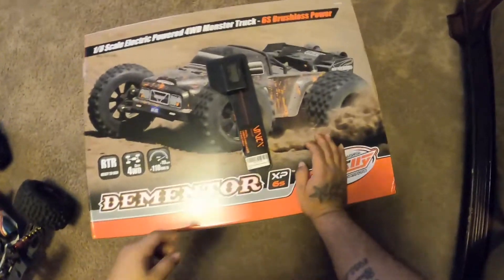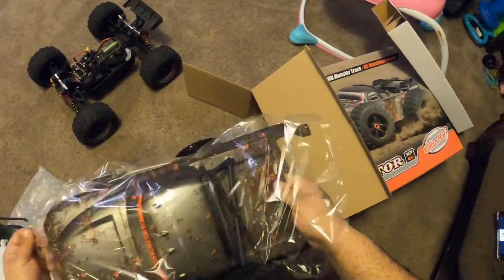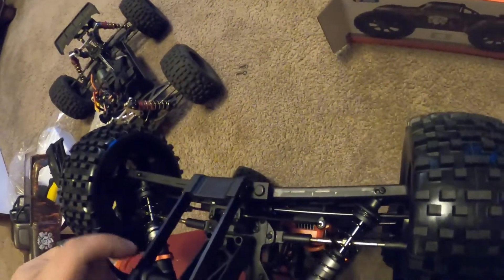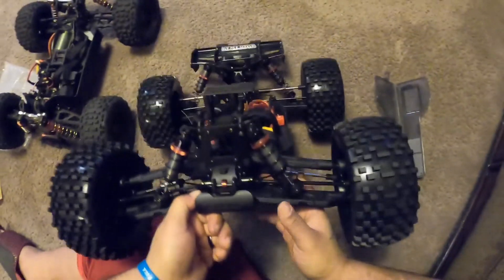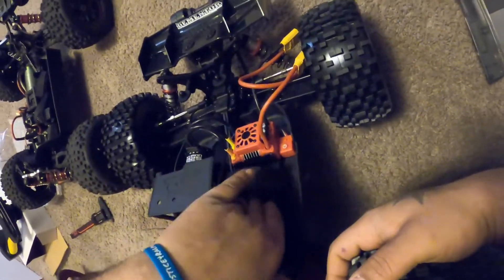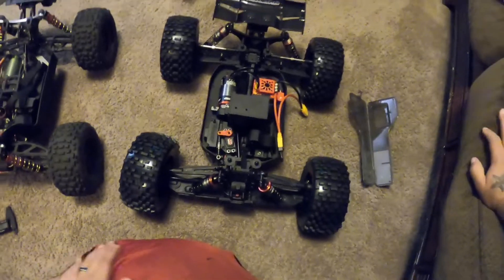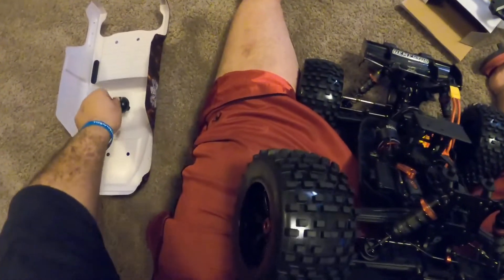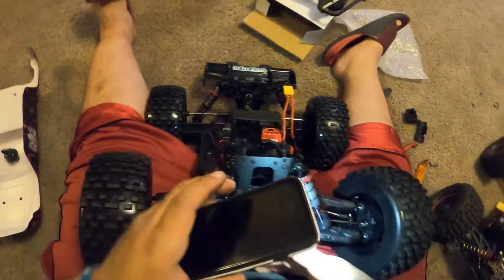Team corally Dementor review/my thoughts and look next to Arrma outcast